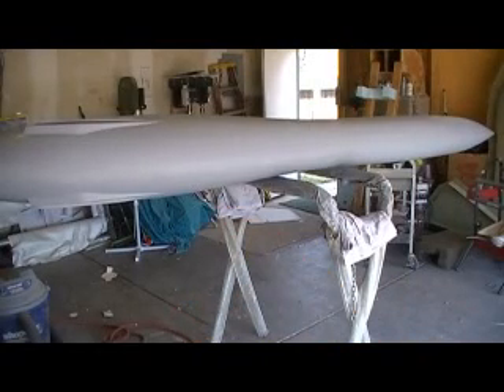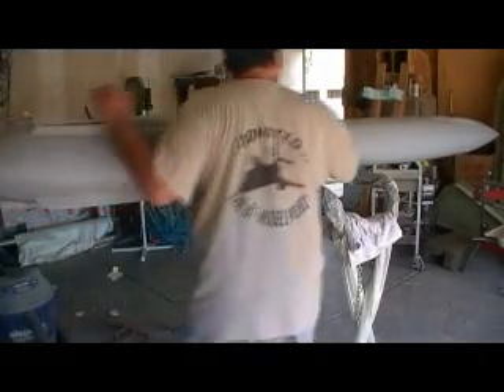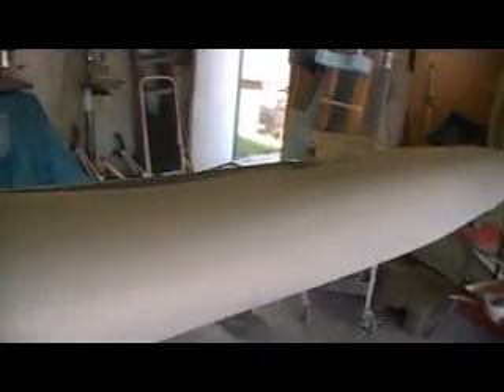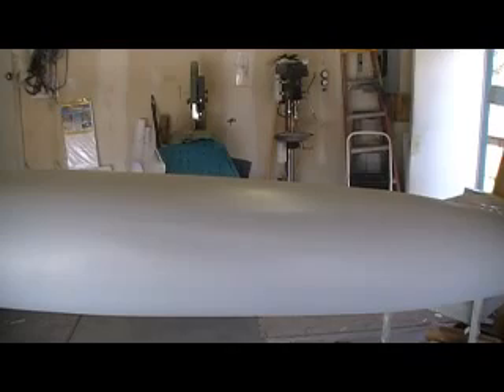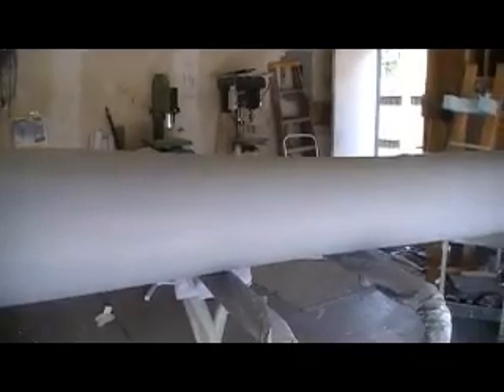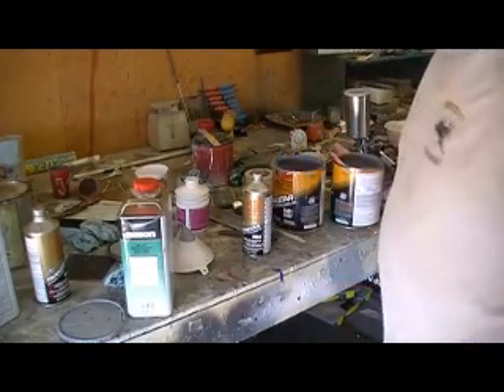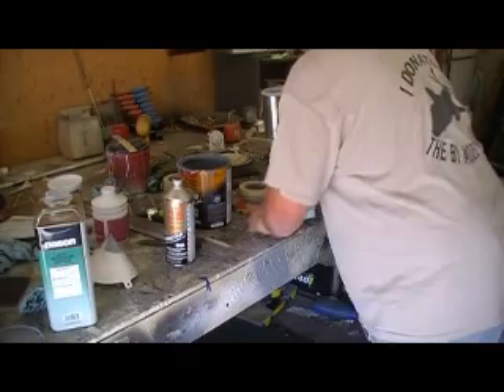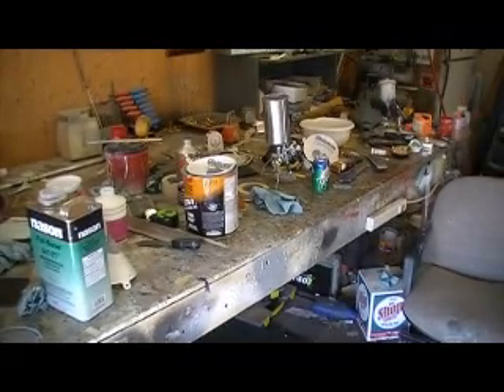how to build a rc jet F-105 thunderchief # 12